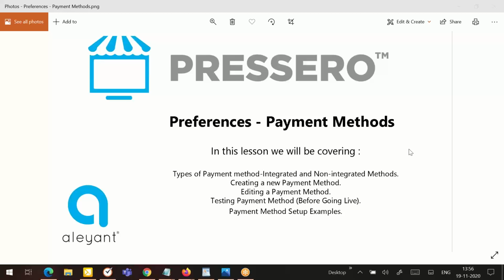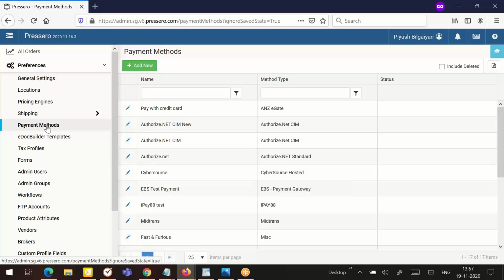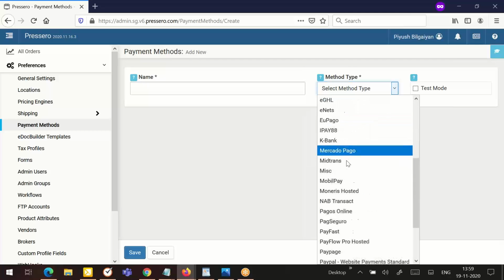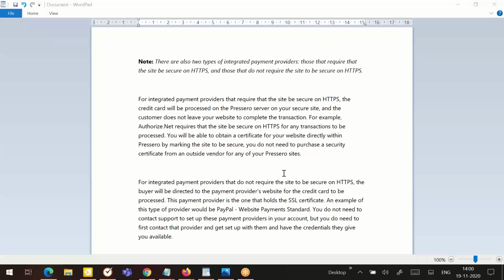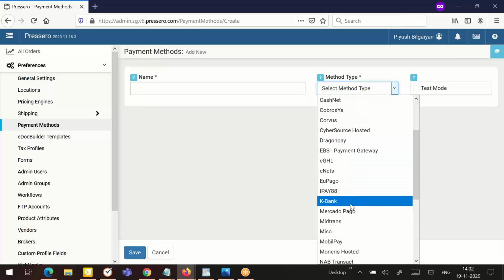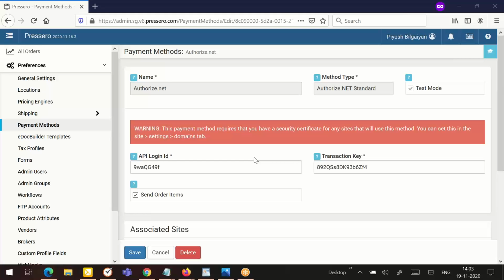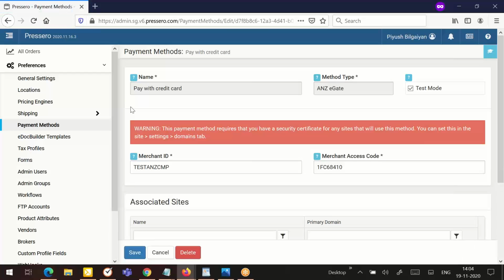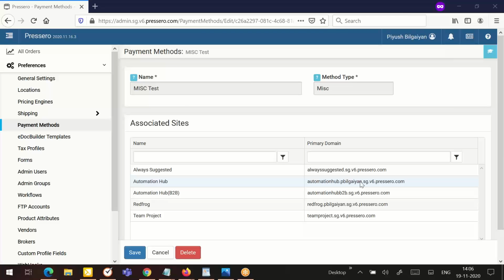Preferences Payment Methods